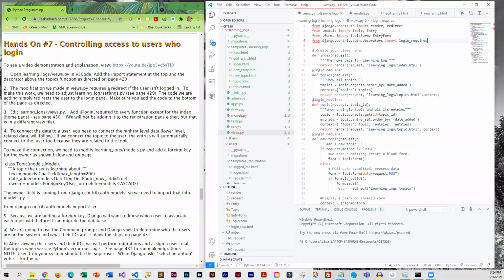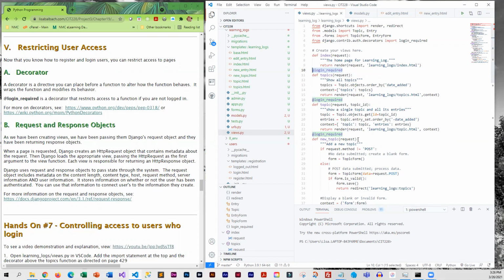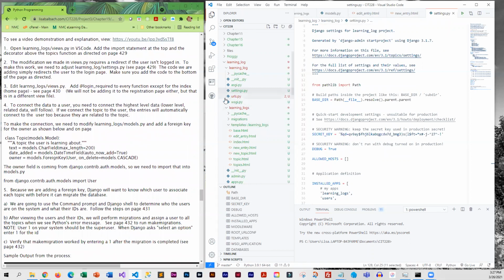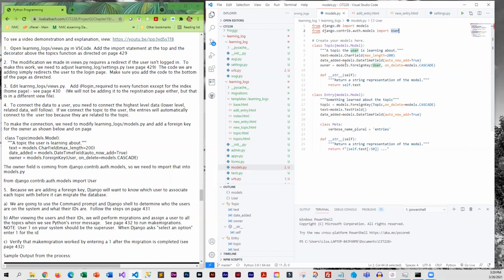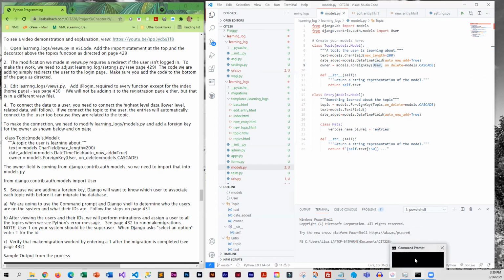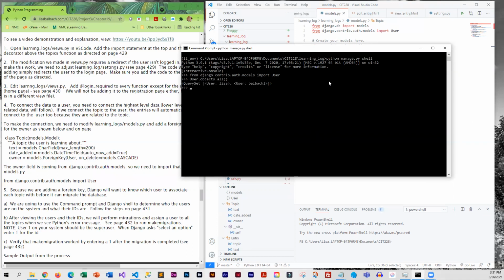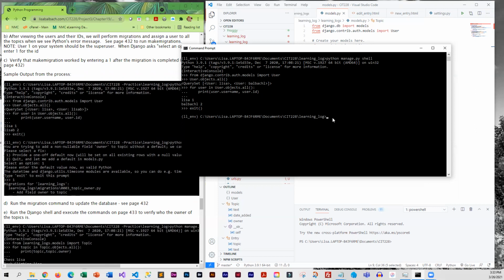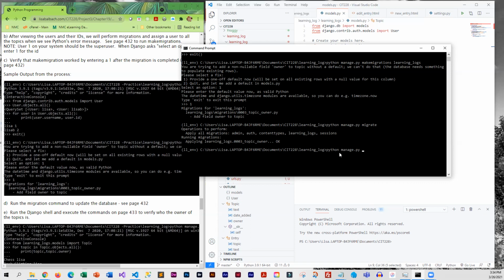HandsOn7 controlling access to only auth users